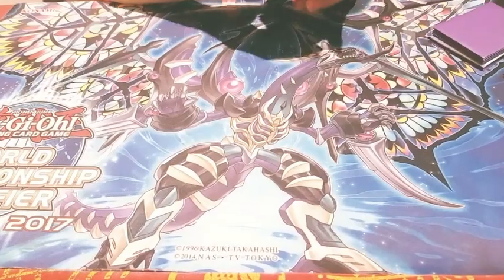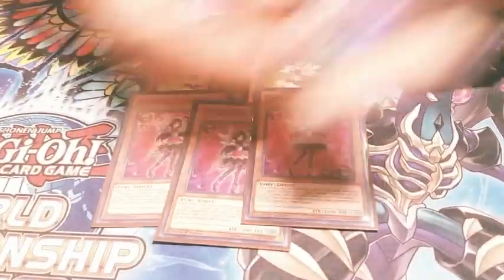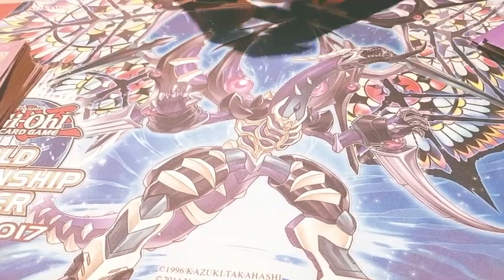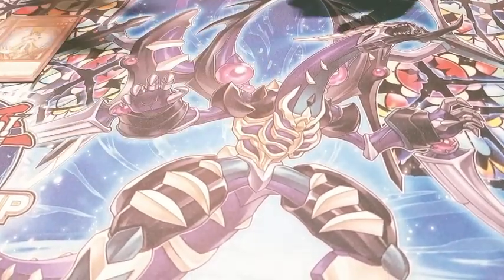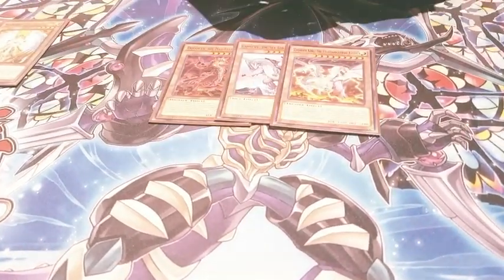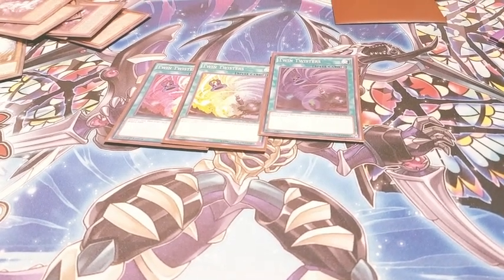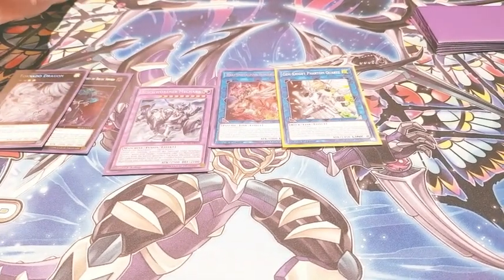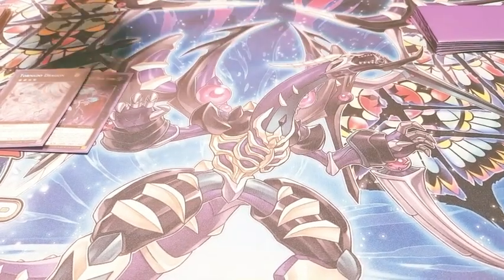TRICKSTAR DECK PROFILE!!!! FIRST TURN!!!!! OMG ALL THE TECH!!!! SO SPICY!!!!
A First turn trickstar deck profile!!!